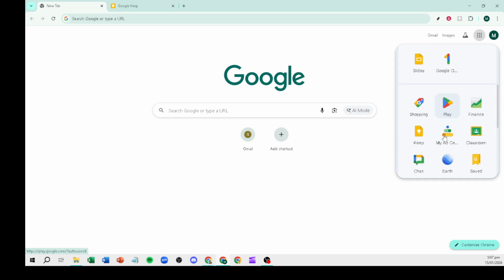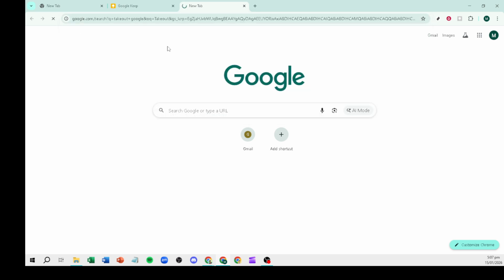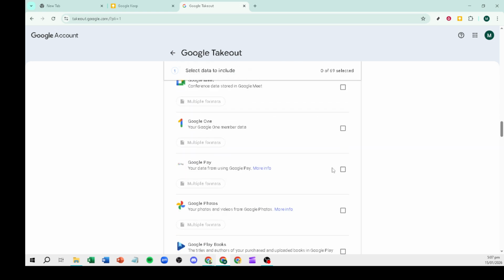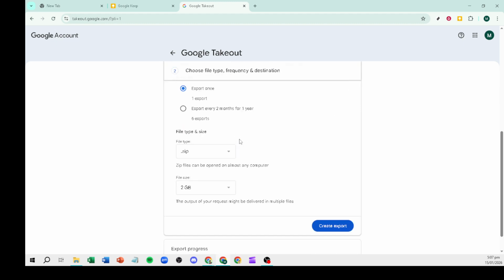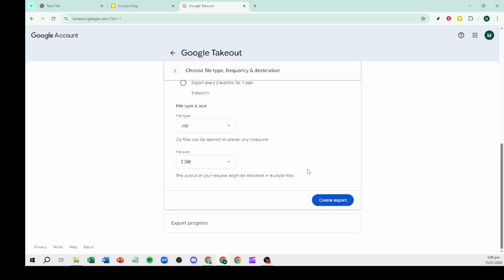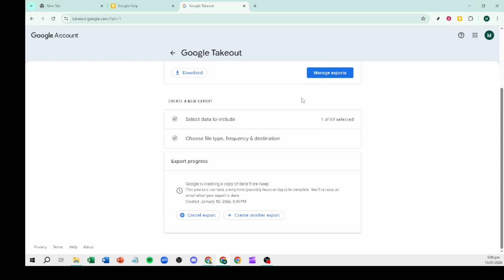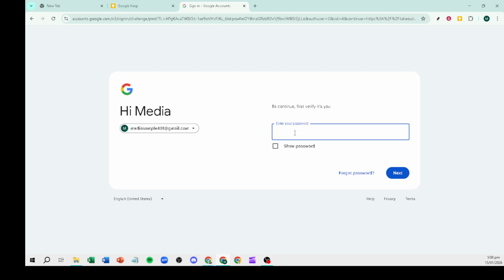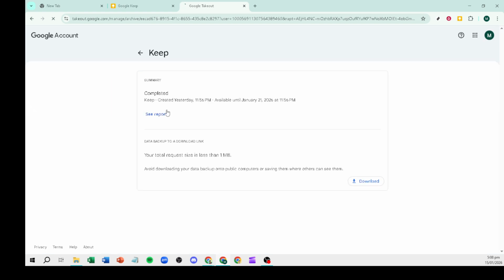How to Download Google Keep Notes on Local PC using Takeout [Full Guide 2026]